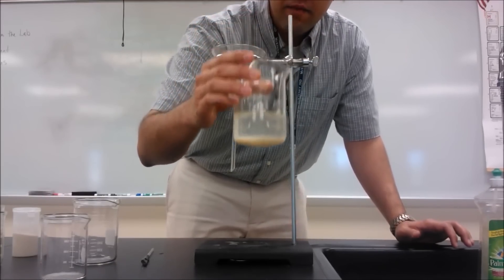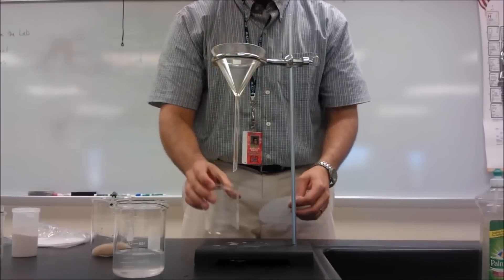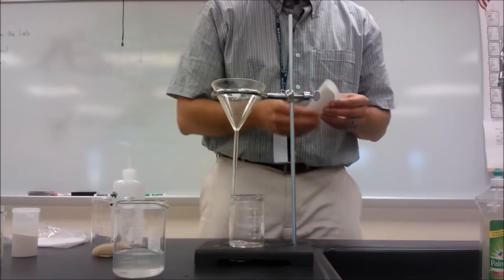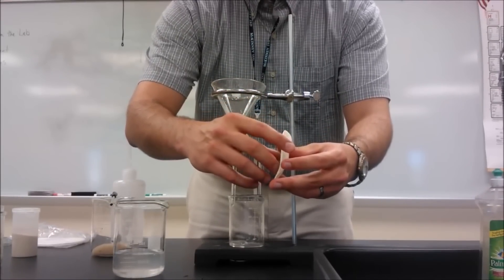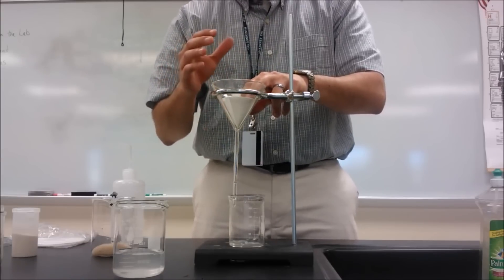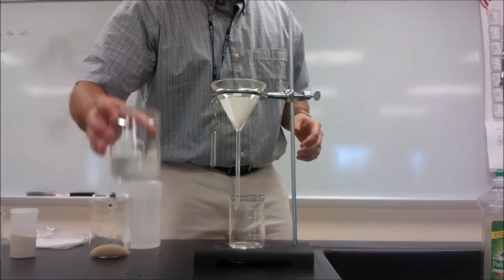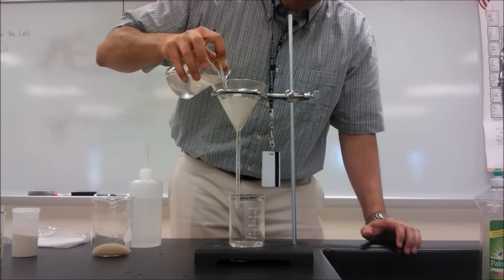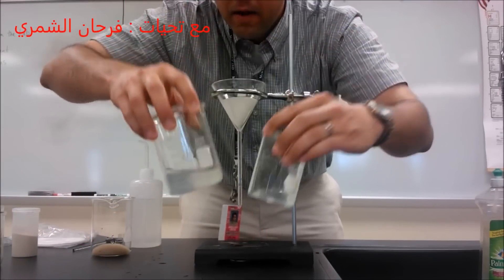عملية الترشيح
تجربة فصل المادة الصلبة عن السائلة عن طريق الفلترة بورقة ترشيح